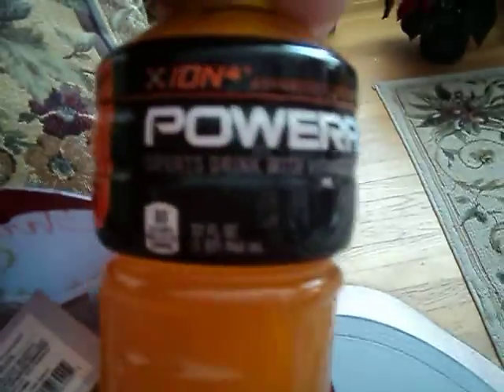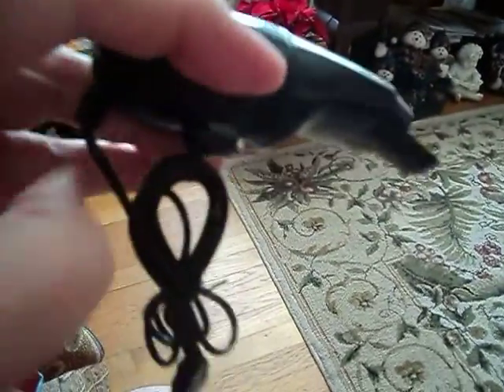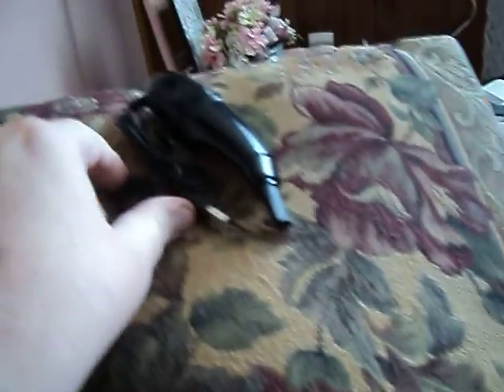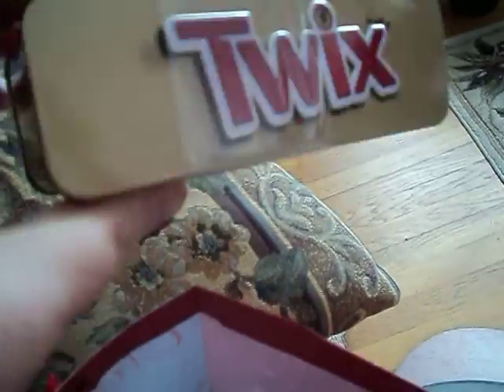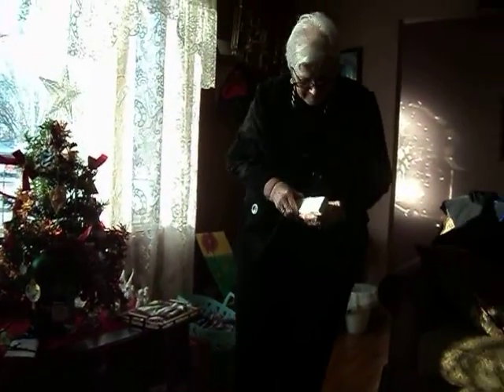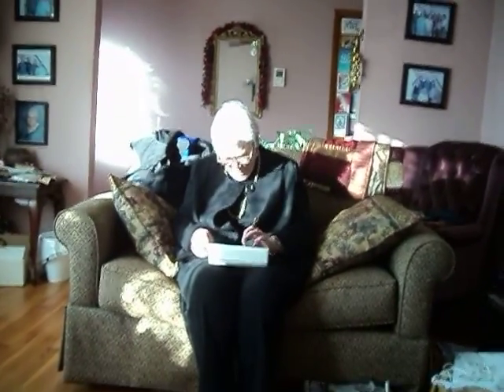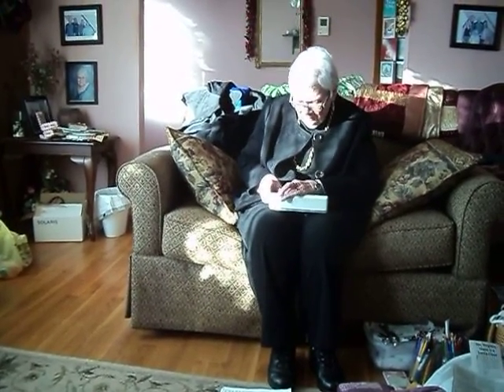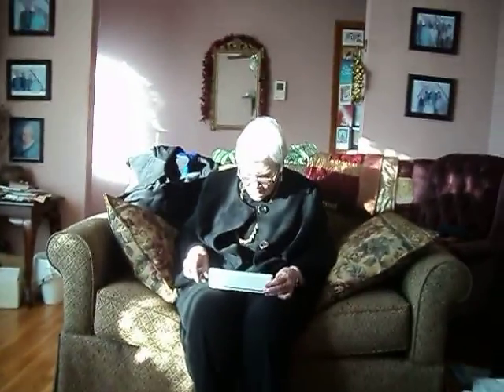For those of you who remember how much Christmas morning was when you were a kid...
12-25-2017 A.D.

U.S.A.